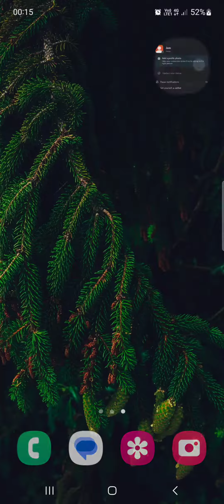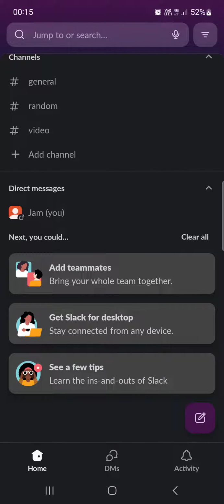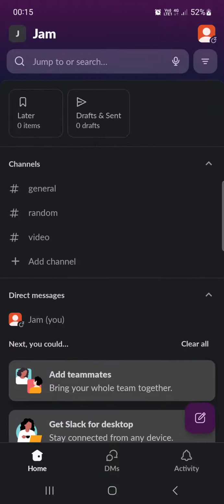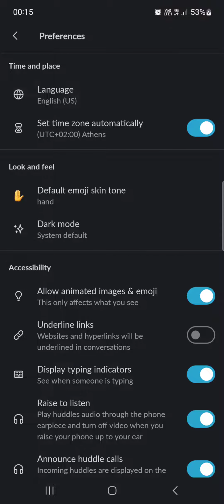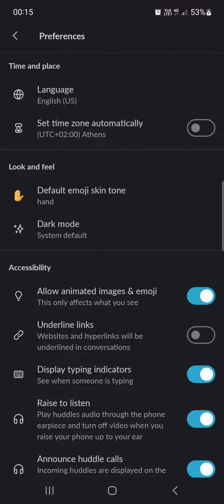How To Set Time Zone On Slack?